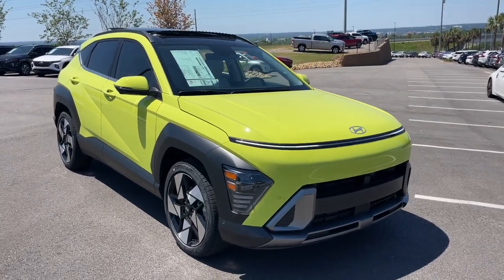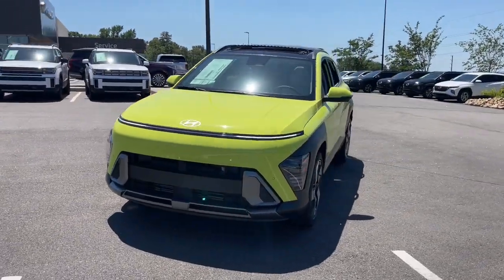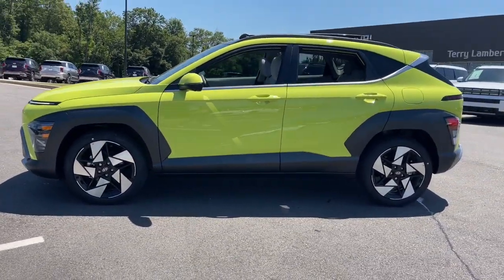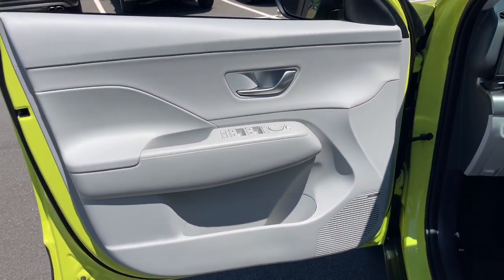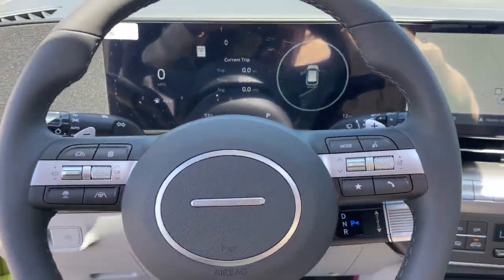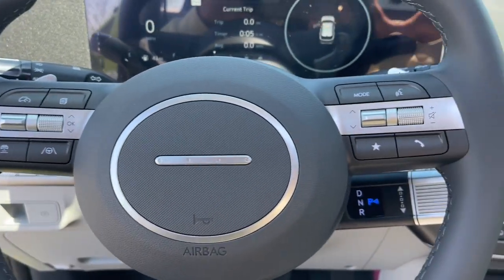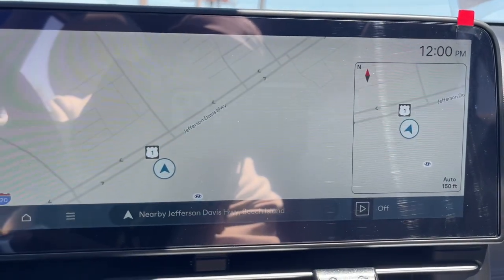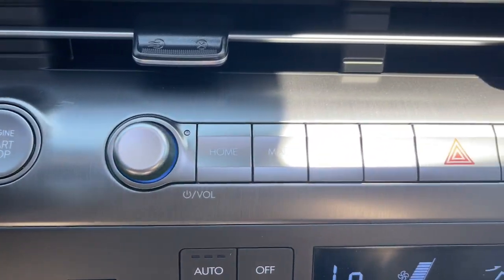2024 Hyundai Kona North Augusta Aiken Augusta Grovetown Evans U132187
Neoteric Yellow New 2024 Hyundai Kona Limited available in 5585 Jefferson Davis HWY, North Augusta, South Carolina at Terry Lambert Hyundai. Servicing the North Augusta, Aiken, Augusta, Grovetown, Evans SC area.

Kona Limited
2024 Hyundai Kona Limited - Stock#: U132187

Neoteric Yellow 2024 Hyundai Kona Limited FWD 8-Speed Automatic I4brbr26/32 City/Highway MPG Price includes: $1000 - Retail Bonus Cash. Exp. 04/30/2024